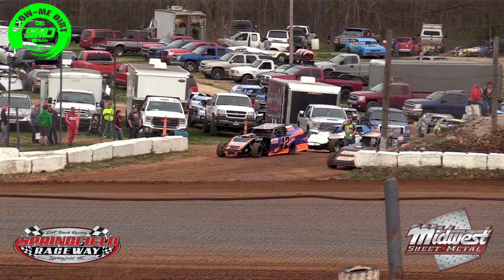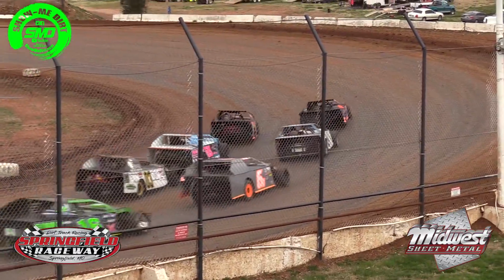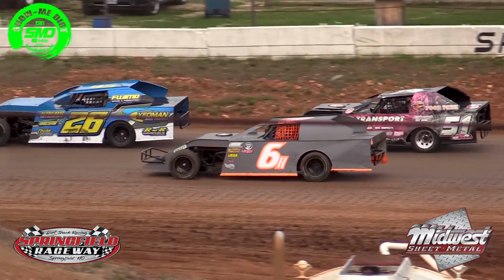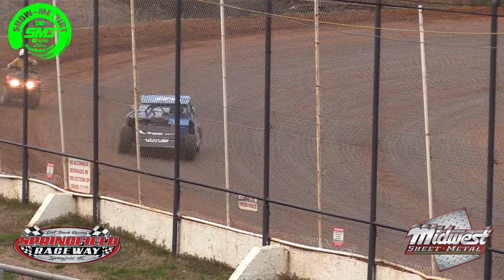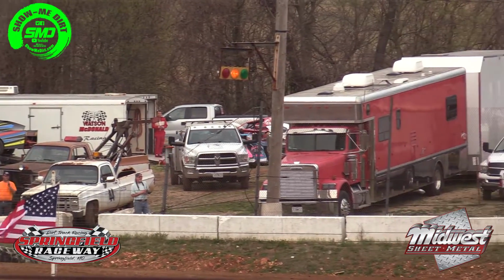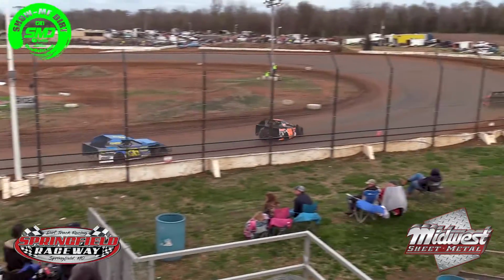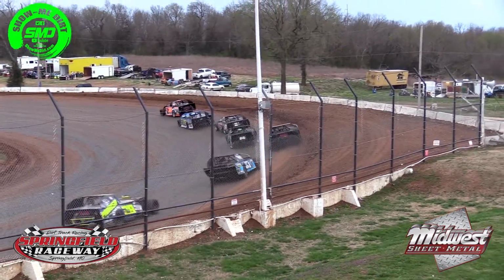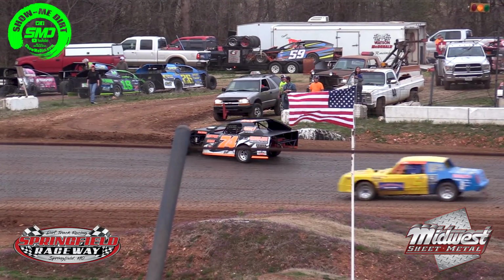S03➜E166 Midwest Modifieds B-Main Races Opening Night Springfield Raceway 4062019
Midwest Modifieds B-Main Races Opening Night Springfield Raceway 4062019
@Midwest Sheet Metal
ShowMeDirt.com

Time...time. Time. time...as we get older, time...seems to move a little faster...I think we think about time...but we don’t realize how it slips away...in age we think about time... in a different way. we look back & see how fast time ...passed...time...seems a little more valuable...as time...keeps ticking , each & everyone of us get a little bit older...& ..time... keeps spinning ...we all will have a family member pass away or loose a loved one close to us & might even loose a ol friend that we had a special bond with..
so as that time...keeps spinning , cherish each moment...& don't let time. get away.
It's TIME.
Each year we kick off our Racing Season at Springfield Raceway by honoring a friend. Don Haase, October 1, 1962 - April 8, 2008. Don passed young at the age of of 46. Springfield Raceway track owner Jerry Hoffman & Don had previously worked together back in the mid 90's. Don was the type of guy who could fix anything, he was one heck of a Mechanic. He loved all sports & just being outside doing something was his way of enjoying life. When the Springfield Raceway was purchased back in 2007 a Tech Man was needed. Jerry thought Don would be perfect for the job. Don was the Tech Man for one year and early the next year Don called Jerry at the shop & wanted to talk to him in person . A few hours later Don showed up & with a big lump in his throat he said he didn't want to Tech anymore, he wanted to do something that he has been wanting to do since he was a kid, he wanted to be the Flag Man.Jerry told Don know problem , its all yours. Sadly, Don passed away due to Diabetes complications & didn't get to drop the Green Flag that 2008 Season at the Springfield Raceway.A life long dream was ready to come true but. time. got em & life was cut short. So each & every year when TIME. gets here to start the Racing Season at Springfield Raceway Don's Children; Lyndsay, Christopher, & Taylor will release balloons as they climb the flag stand and drop the Green Flag in Honor of their DAD to start the first heat race of the Springfield Raceway Season as we listen to the song Drift Away by Dobie Gray.

Live...Love...Laugh...& Believe...
We just never know what tomorrow may or may not bring...